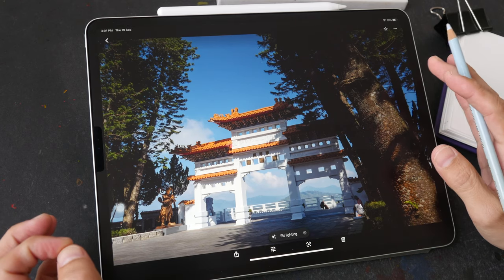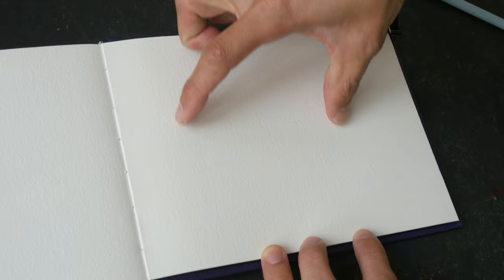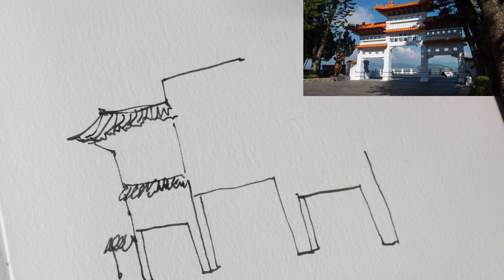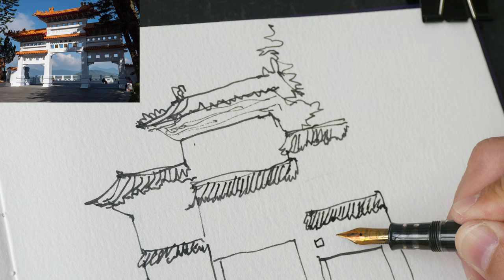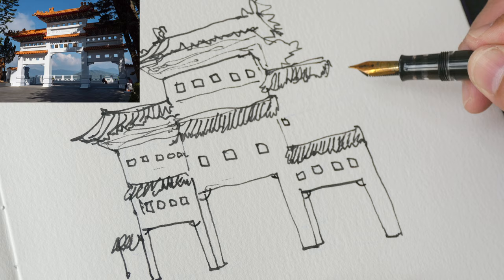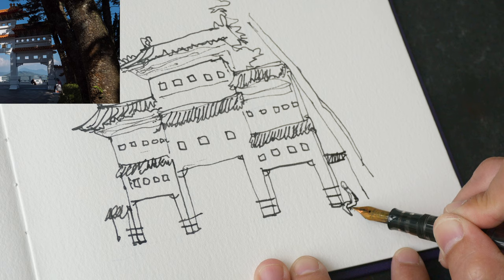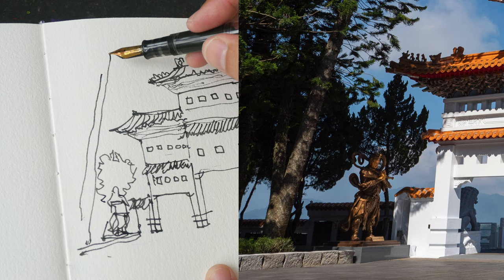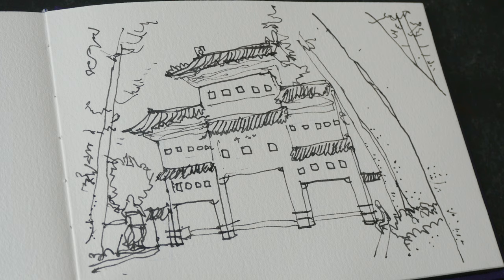Sketching Xuan Zang Temple (Tutorial Part 1/2)